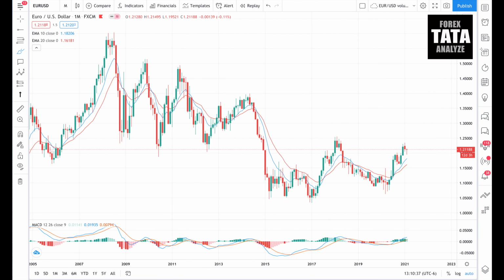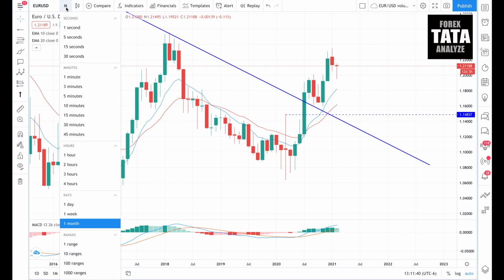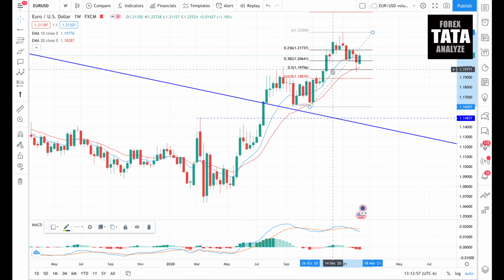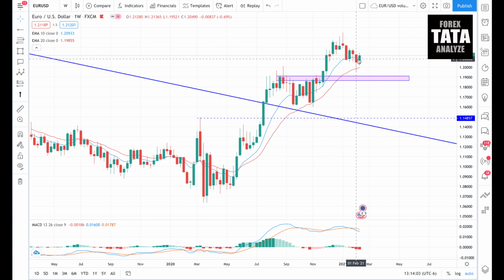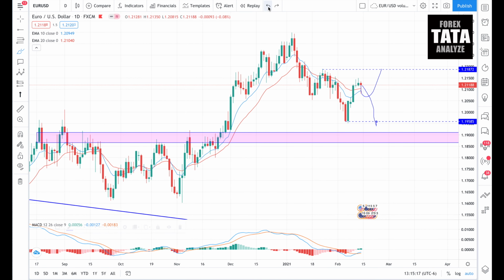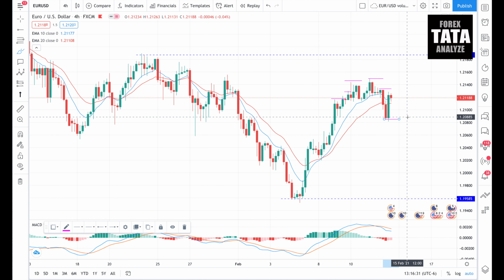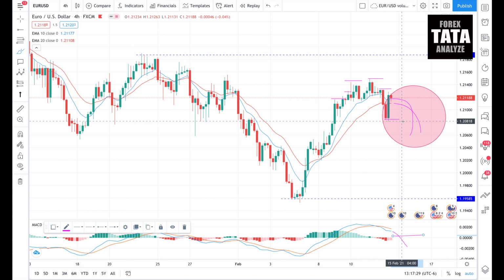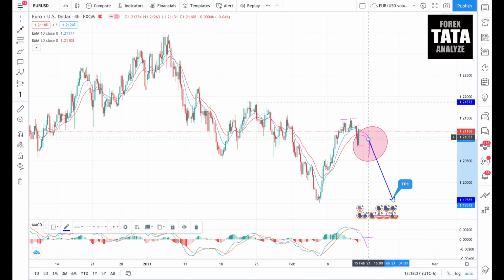EUR USD Forecast week of Feb 14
Last week EURUSD made a correction against the bearish trend and almost rewrote it's previous high. Is the correction over? Are we ready to Short?
Let's think what we currently have on the market